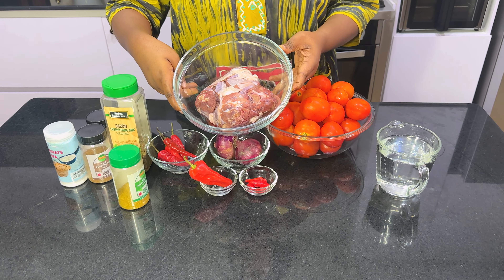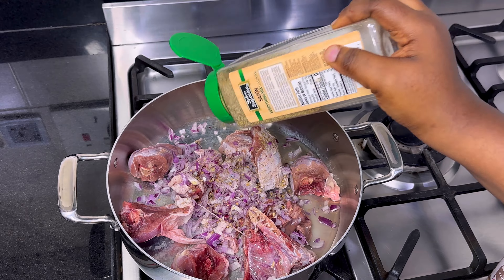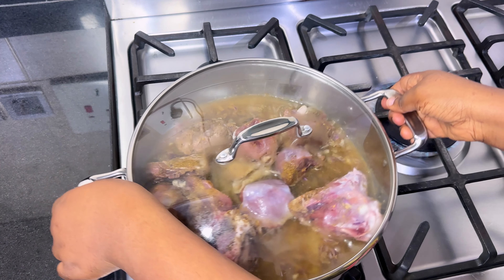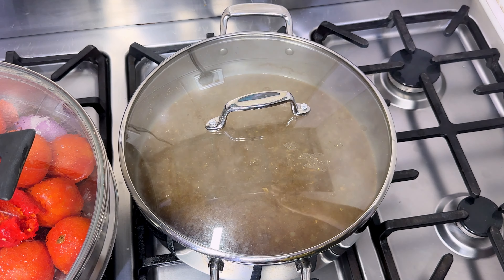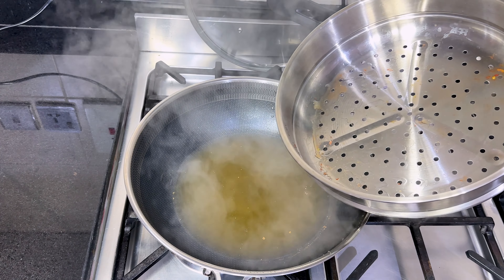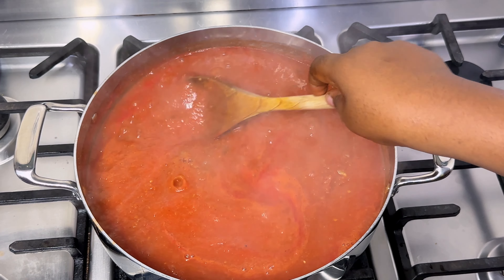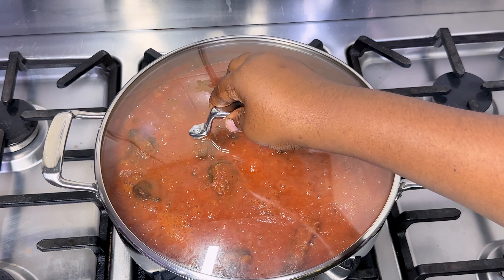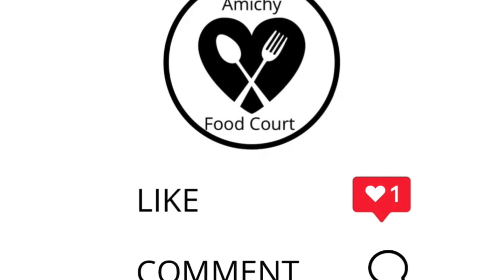How to make Oilless Nigerian Stew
Ready to spice up your meal prep with a healthy twist? 🍅
Learn how to make this delicious oilless Nigerian stew, packed with rich flavors and zero guilt! Perfect for those who love all the taste without the extra oil. Watch, try it out, and let me know how it goes in the comments!